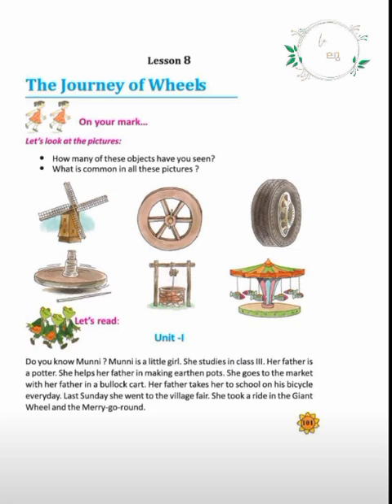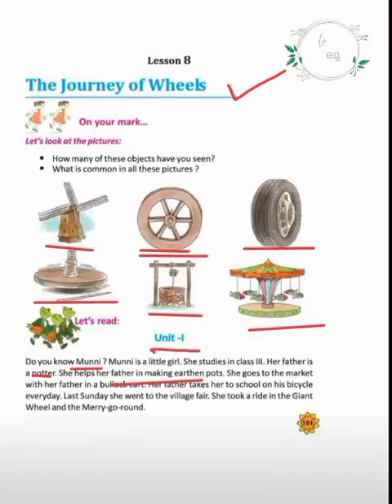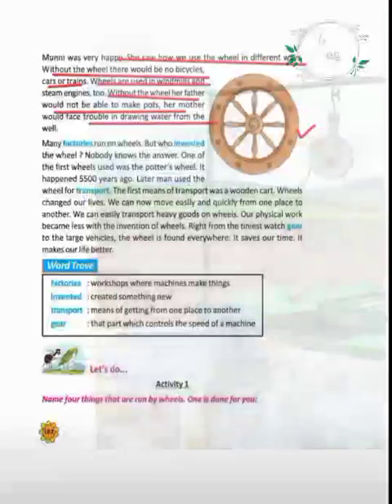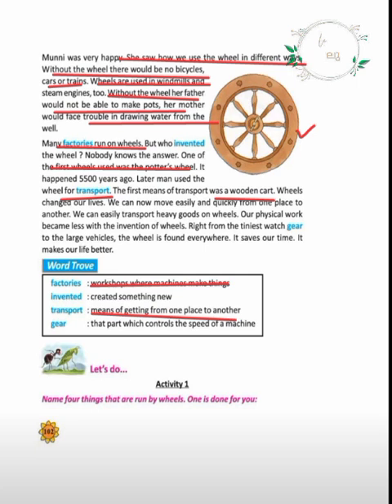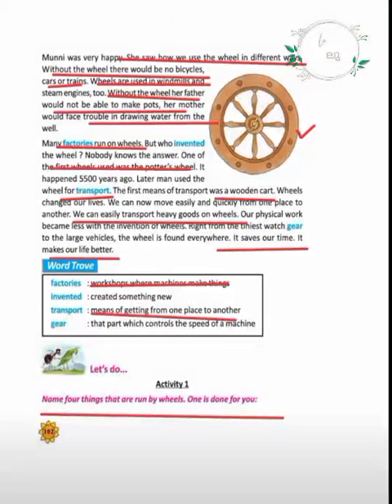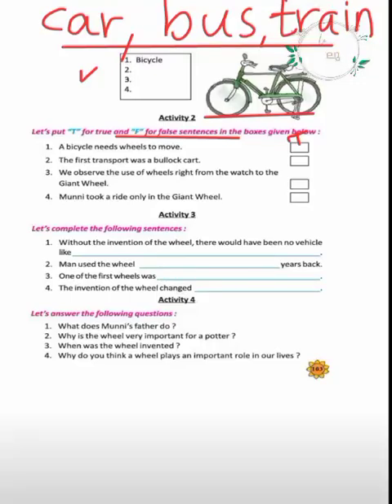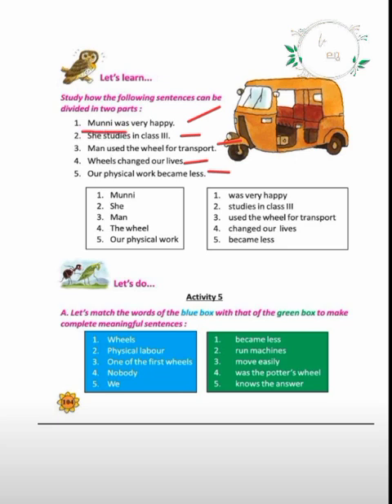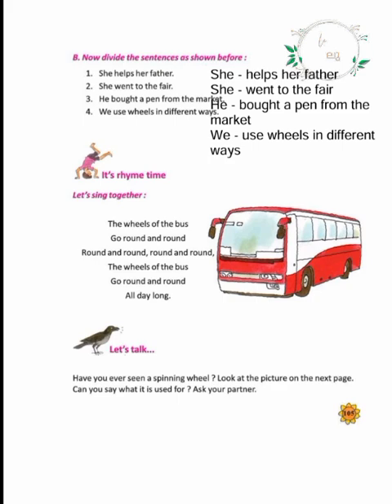Butterfly | Class 3 English | West Bengal Board | Easy Explanation and activities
Discover the fascinating story of The Journey of Wheels from Class 3 English (Butterfly) under the West Bengal Board of Primary Education! 🚲🚗 Learn how wheels changed the way we travel and explore in a simple and engaging way.